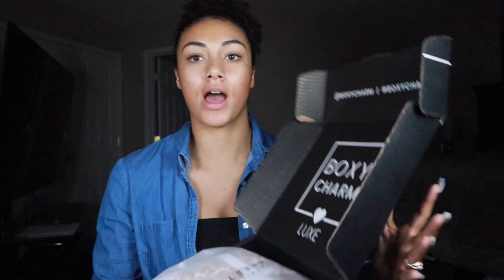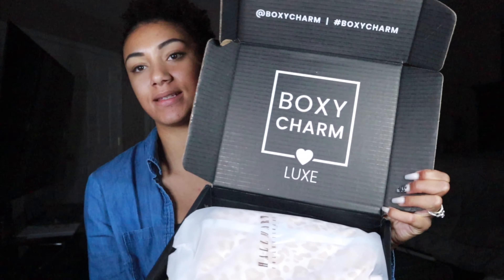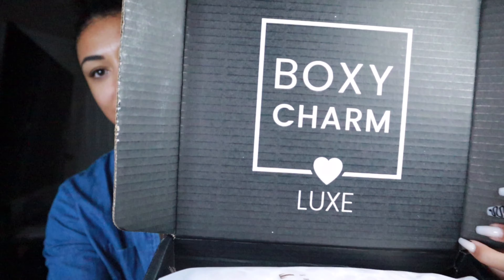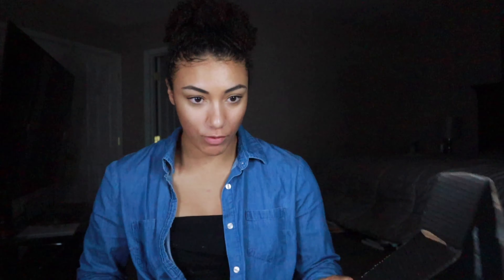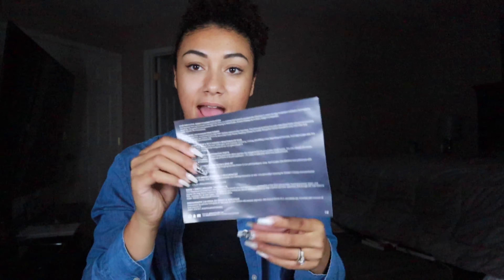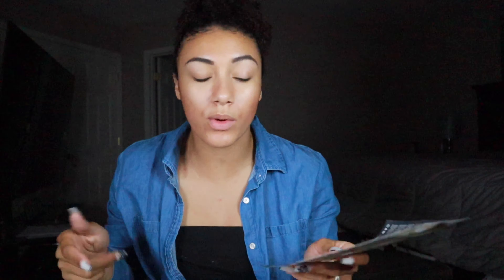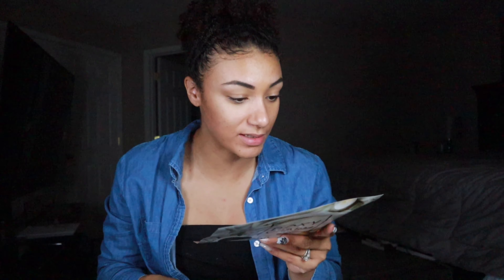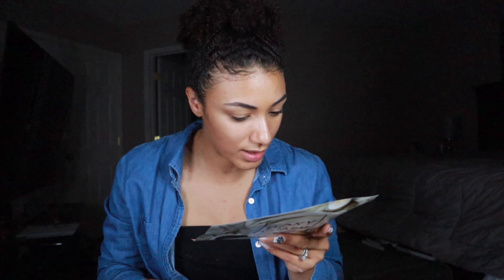JUNE 2020 BOXY LUXE UNBOXING | Briana Hightower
YALLLLLL❤️❤️

As you guys know Boxy charm was struggling but last months box definitely was really good in this months box took the cake!!

BRI10for savings!

Welcome to my Youtube page 💙 I post mommy and wife life, fitness and lifestyle vlogs! Living in beautiful Arizona I aim to inspire and bring love and light into the lives of my subscribers! I look forward to meeting you all 💕